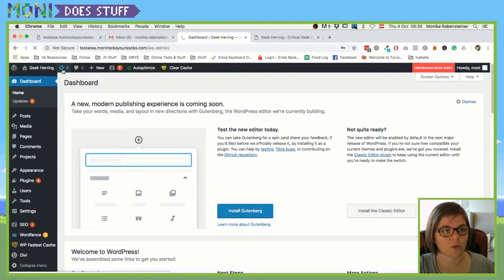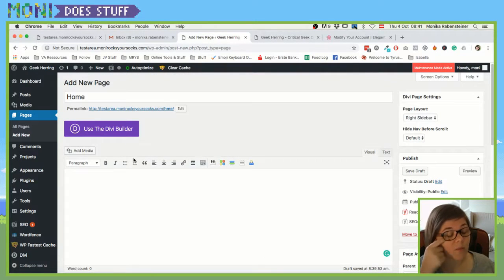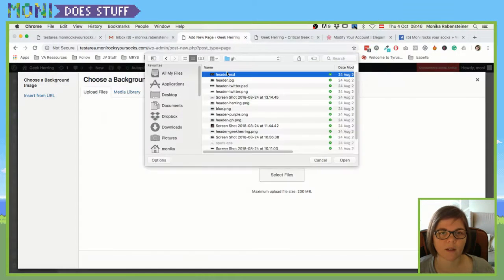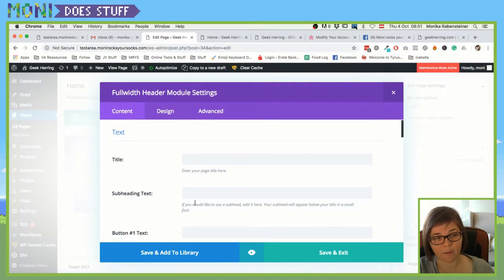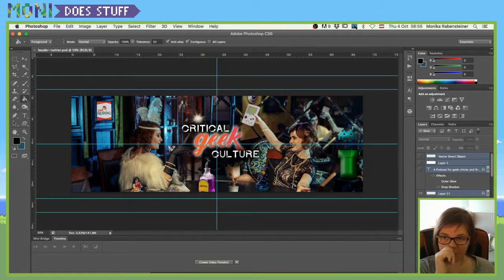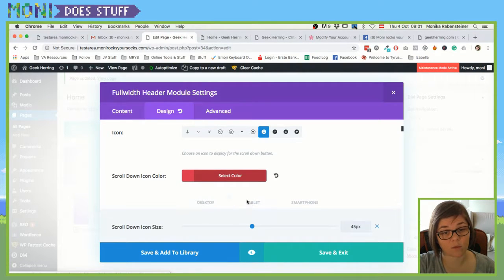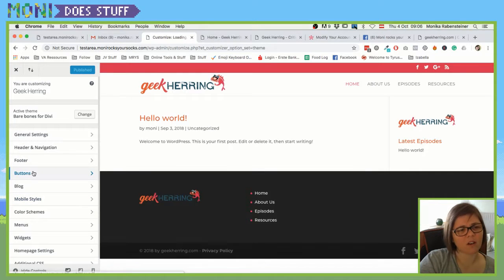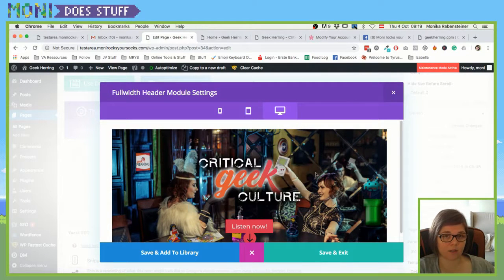Moni Does Stuff #40 - Homepage: Website Wizard Part 5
YO DUDES! 😎

Come on an adventure with me as I build a website for myself from start to finish. Get a peak behind the curtain at this raw look into web developing. 💻

Now comes to FUN part... I mean it's all fun.. but this is better! The website is beginning to take shape.

Join me again today as I continue work on my side project website! Geek Herring is a critical geek culture podcast dedicated to female identifying geeks in a male dominated subculture.

Today's video is where you'll get some (hopefully) interesting and informative tips about homepage layout!

NOW LET THE MAGIC BEGIN. 🧙‍